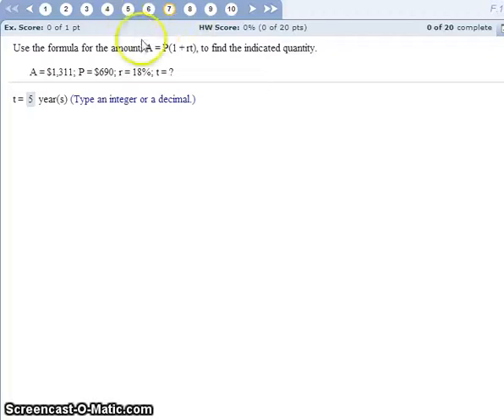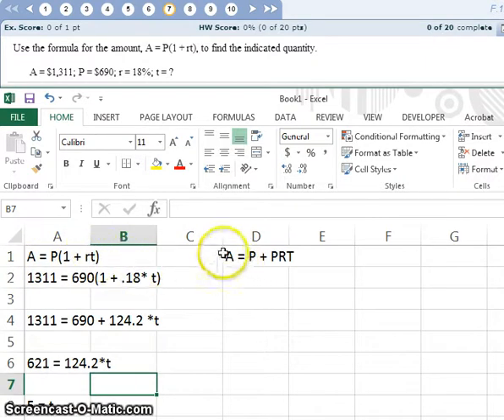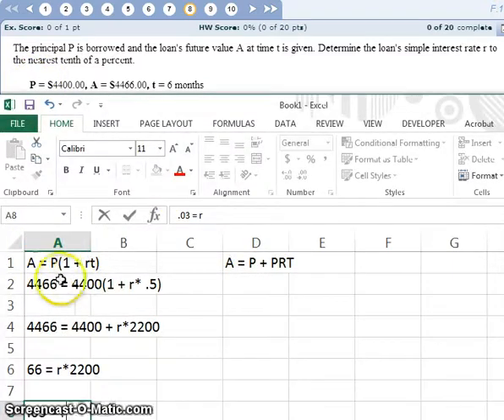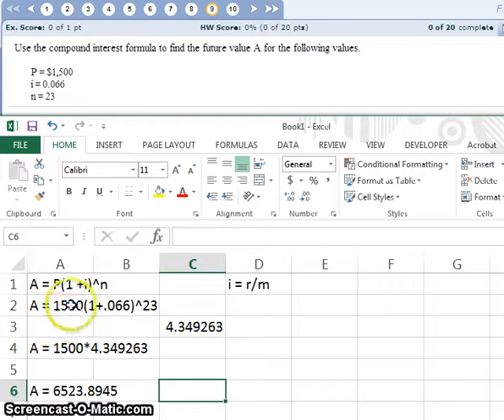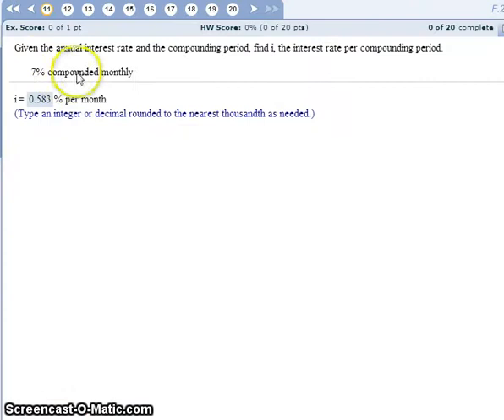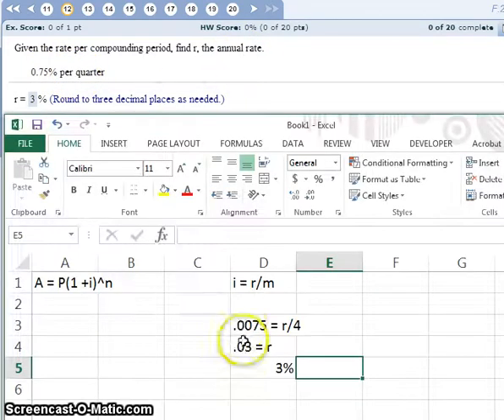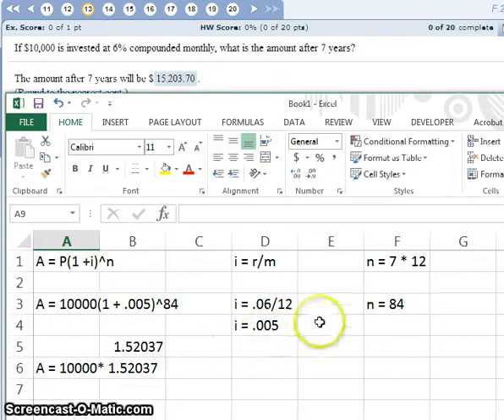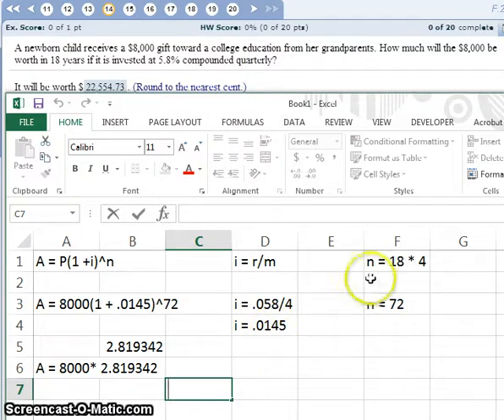7.2 Problem Set #7 through #14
Video Explanation of #7 - #14 on the 7.2 Problem Set in MathLab